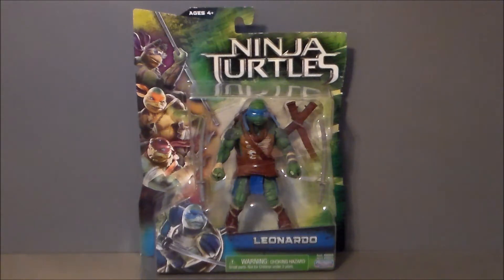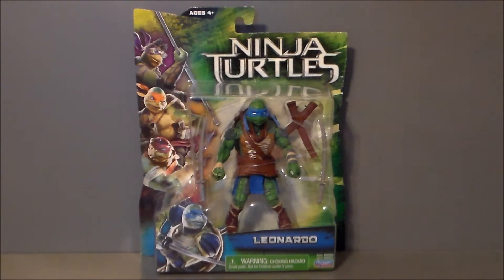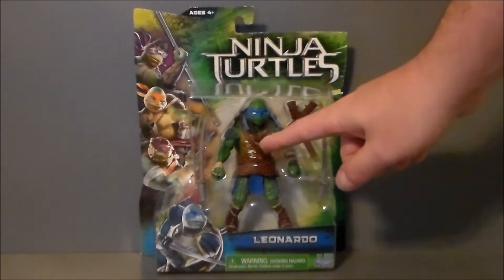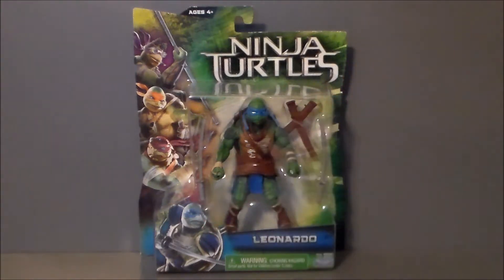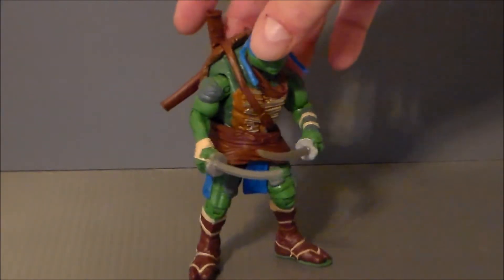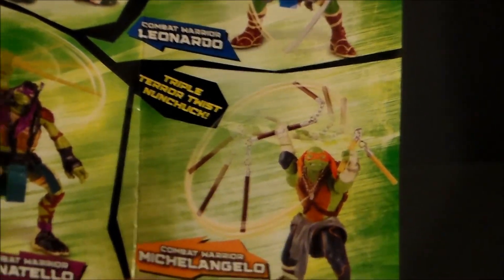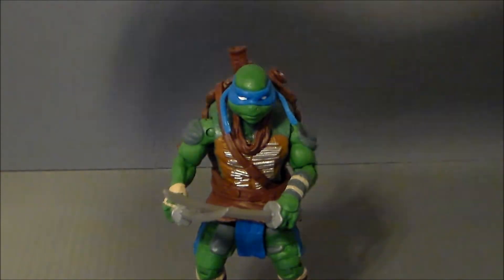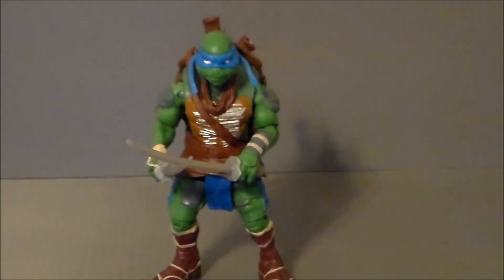Leonardo 2014 Movie Teenage Mutant Ninja Turtles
This is a review of the 2014 Teenage Mutant Ninja Turtles movie figure Leonardo by Playmates Toys.